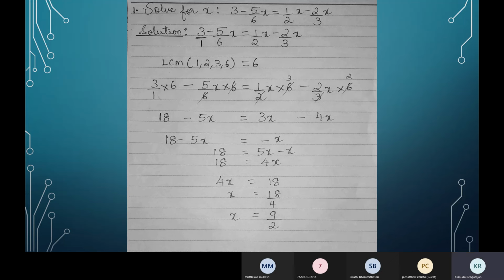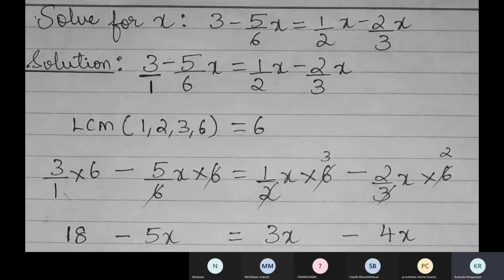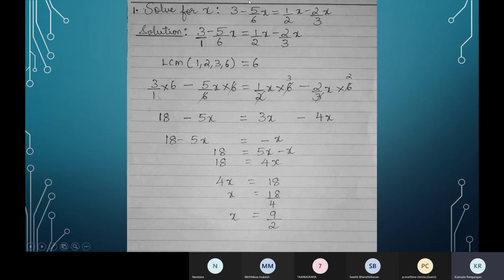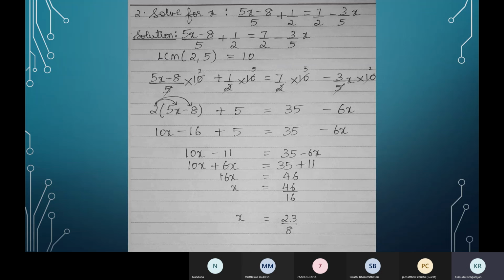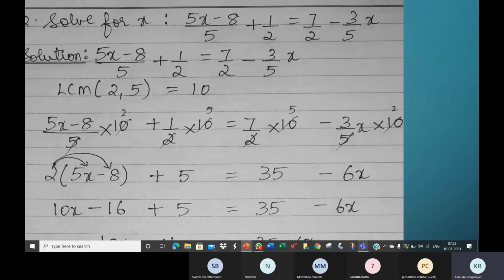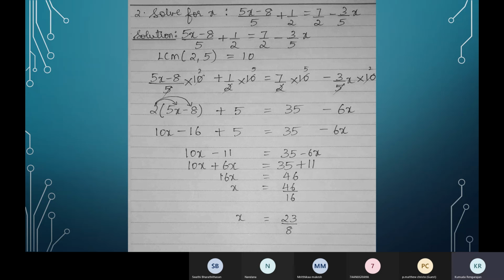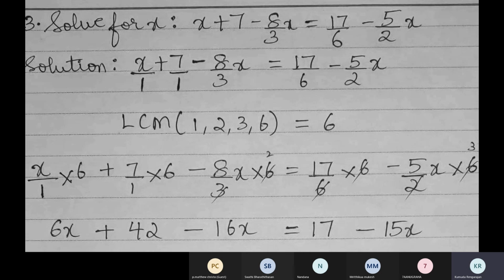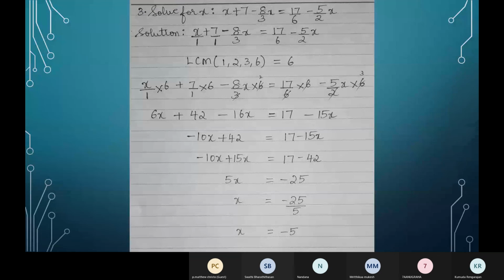Simple Equations-CBSE-VII-Meeting Recording(16/07/2021)